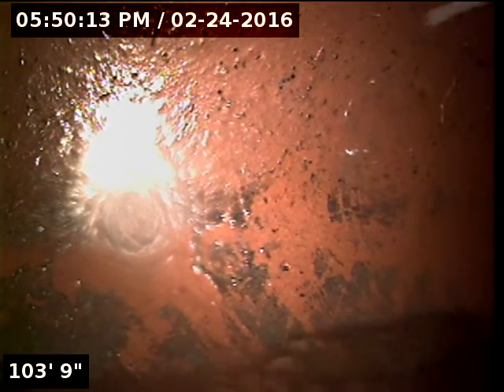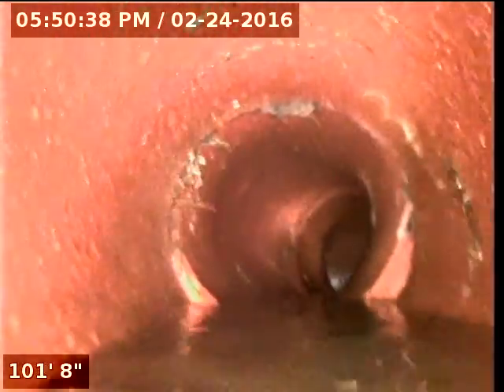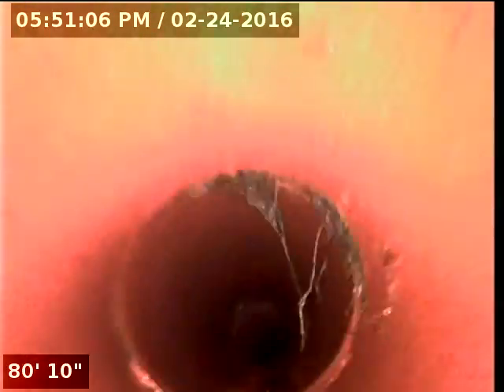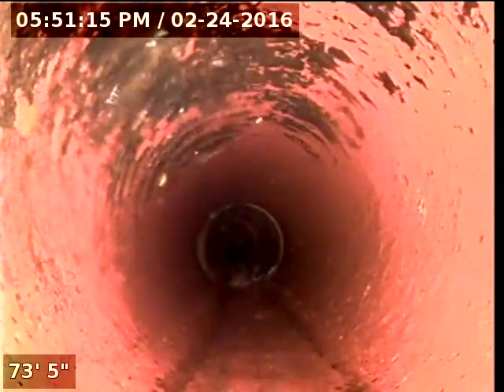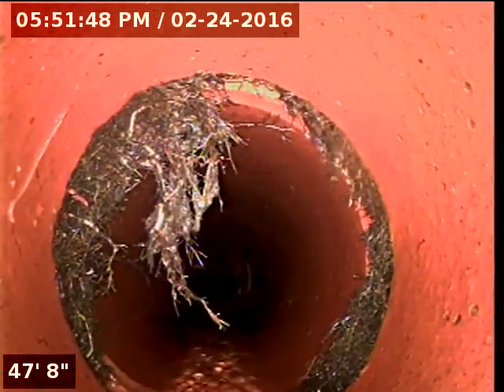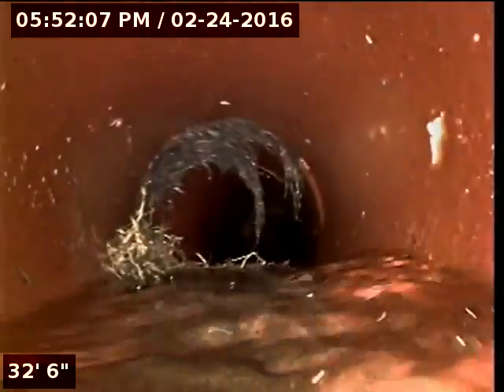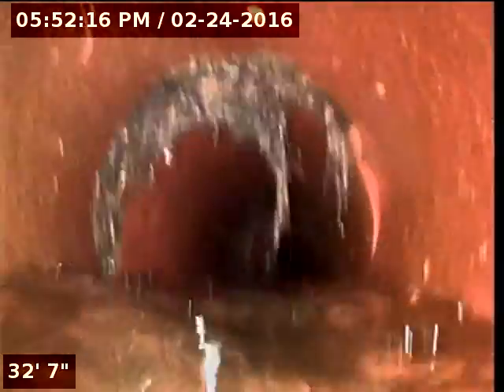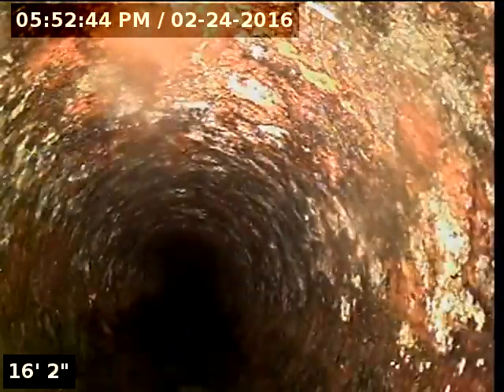14xx Lydia Ave W; main line after Sewer inspection